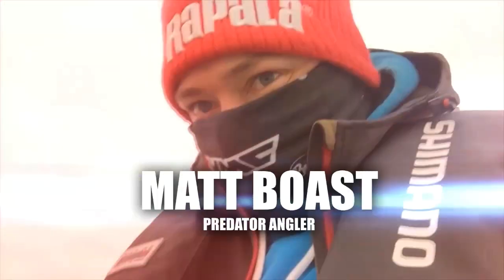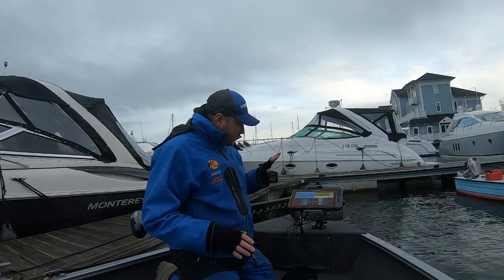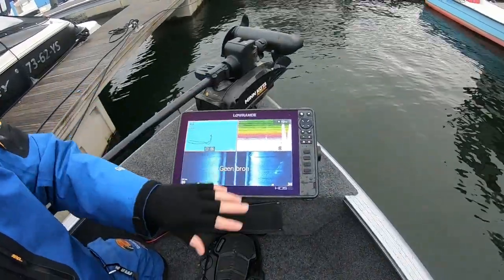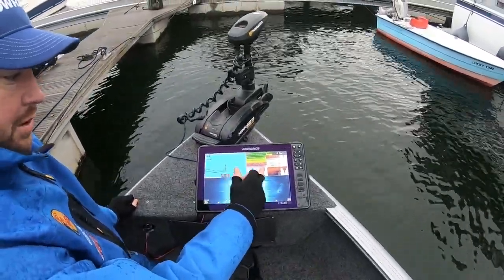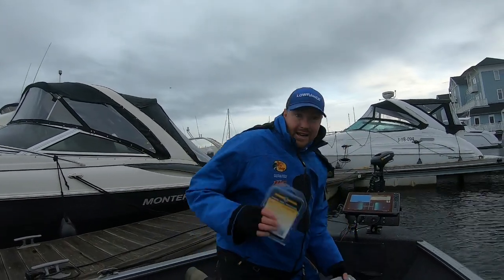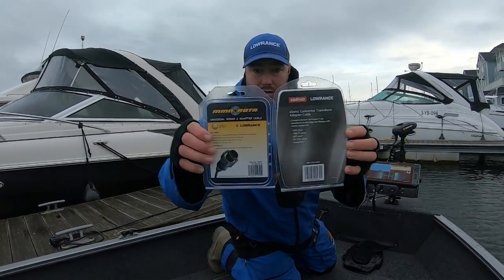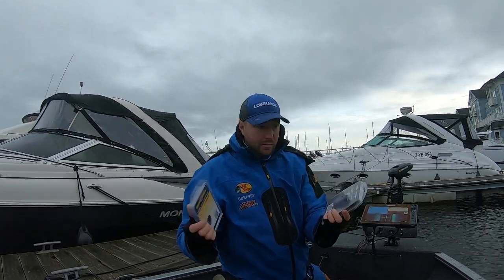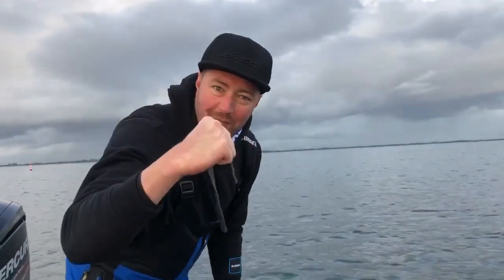using trolling motor transducer